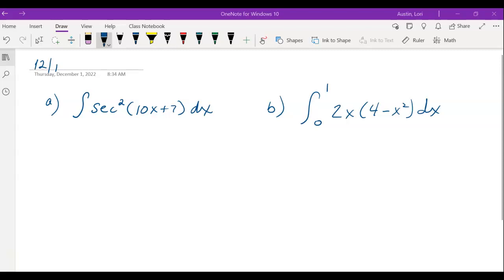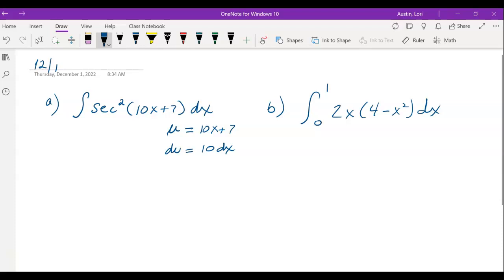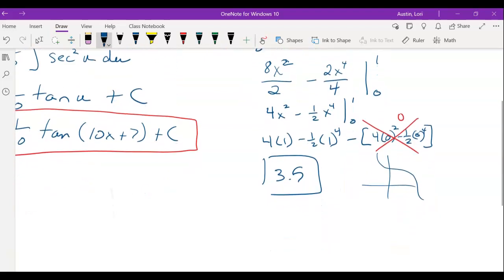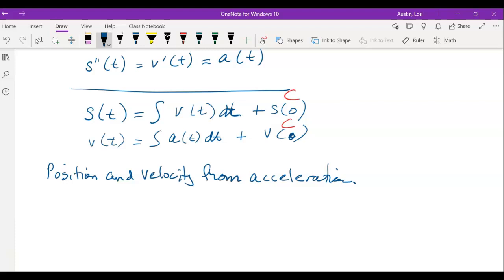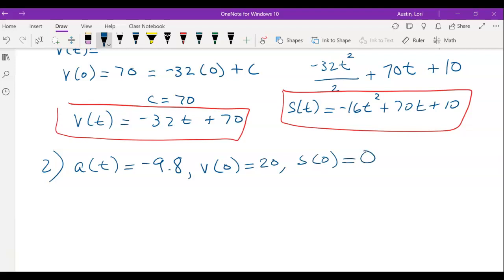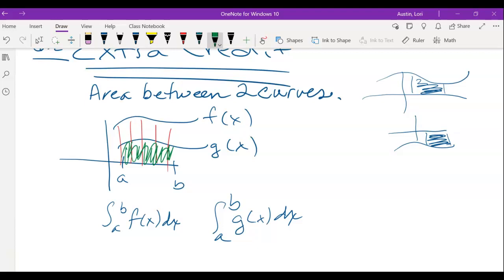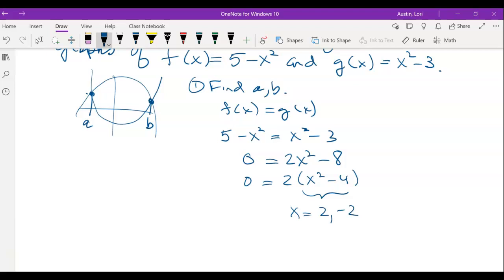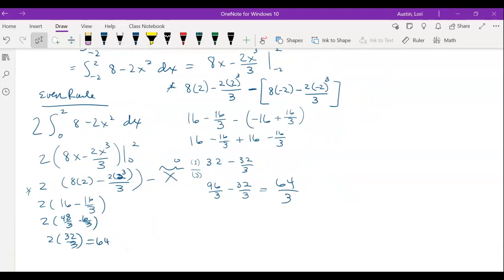6.1/6.2 Area between two curves